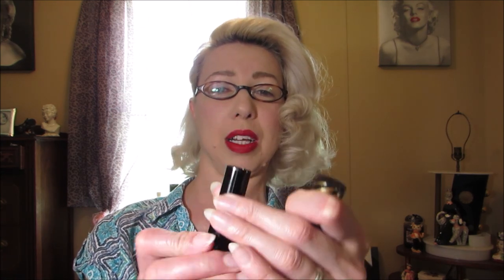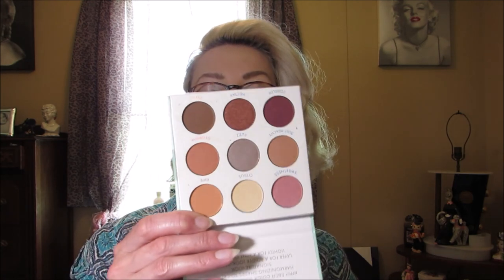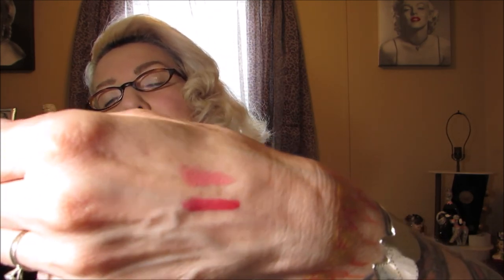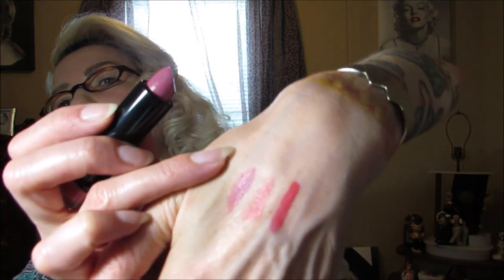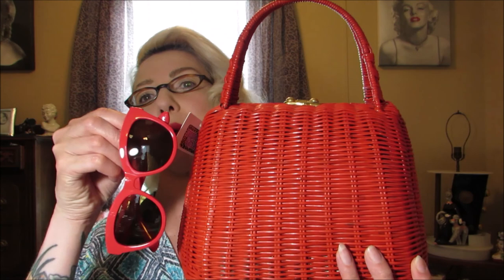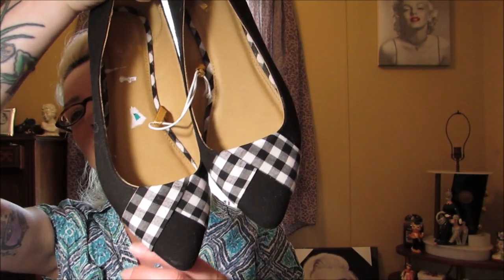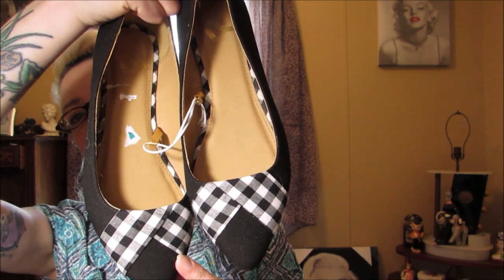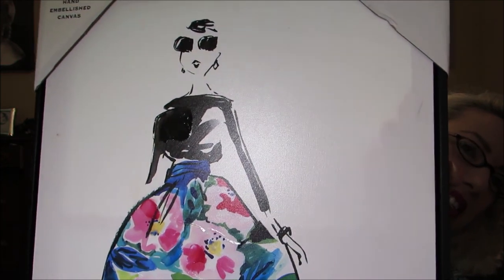June Girlie Goodys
Hello everyone.Here are my june girlie goodys.I decided to do them once a month instead of everytime I buy stuff and post haul videos.